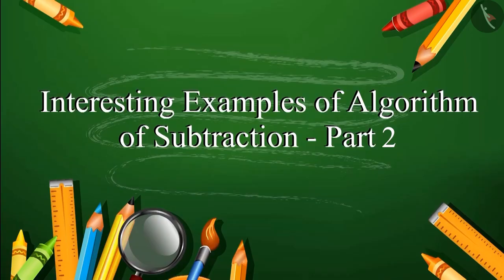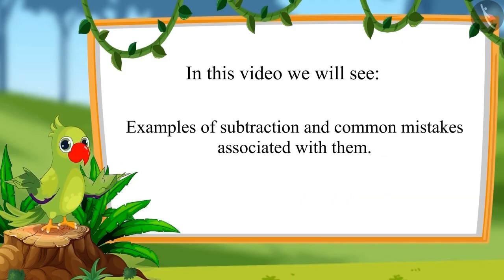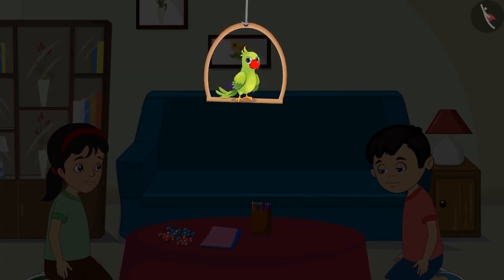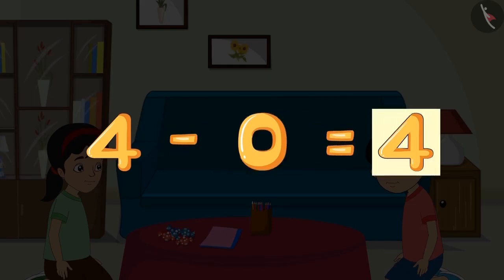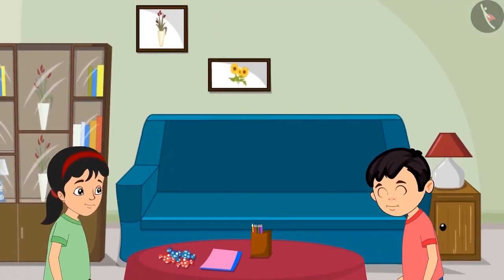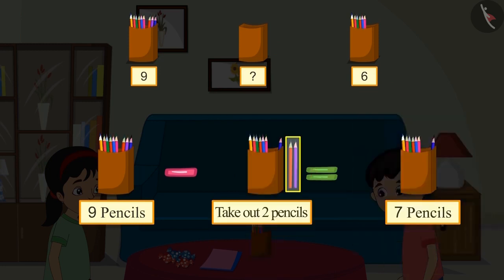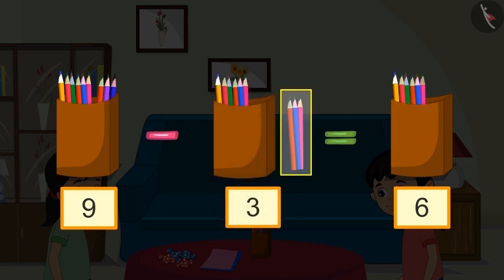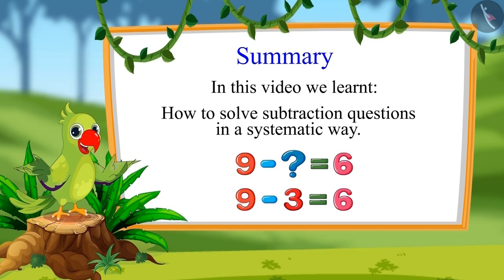Algorithm of subtracting one digit numbers | Class 1 | Maths